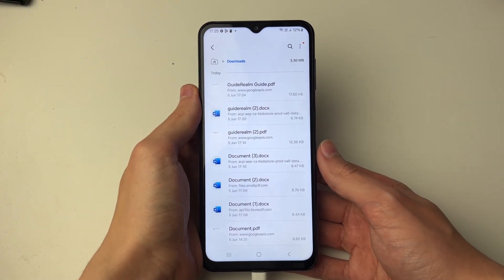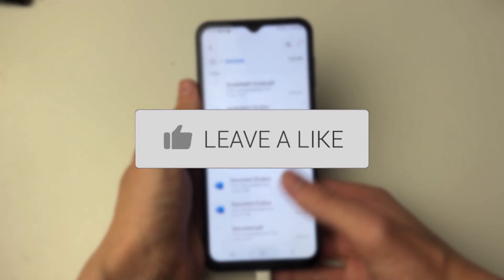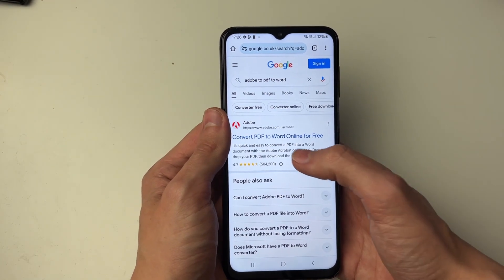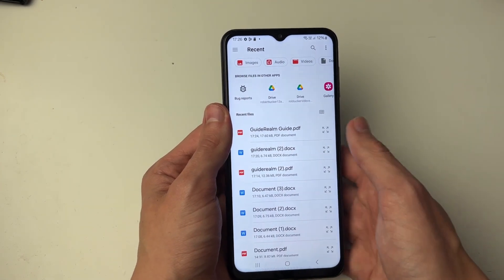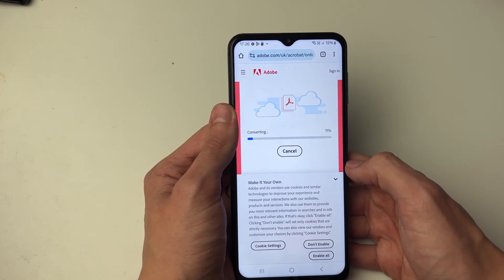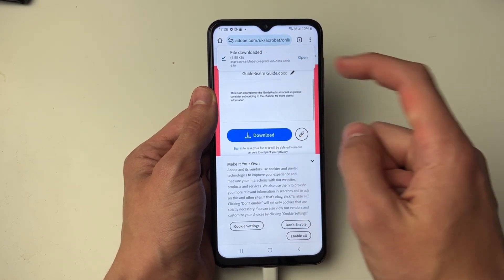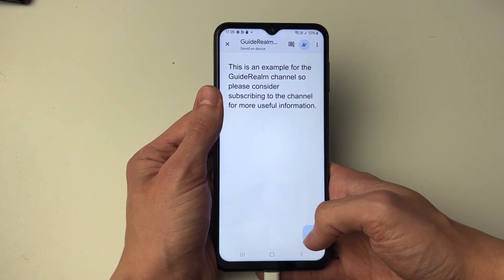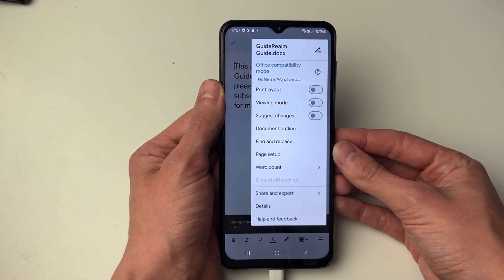How To Convert PDF To Word Document In Mobile - Full Guide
Learn how to convert pdf to word document in mobile in this video.

GuideRealm